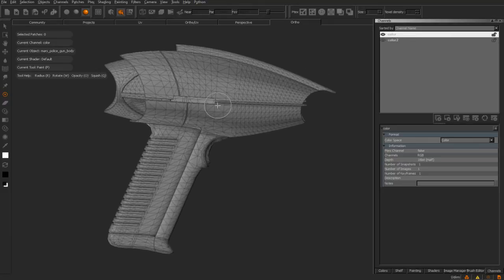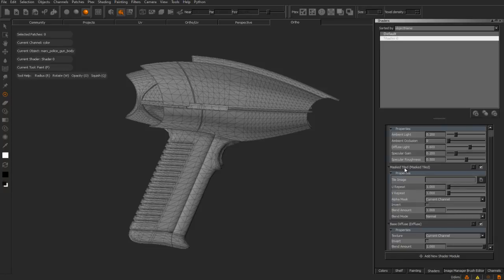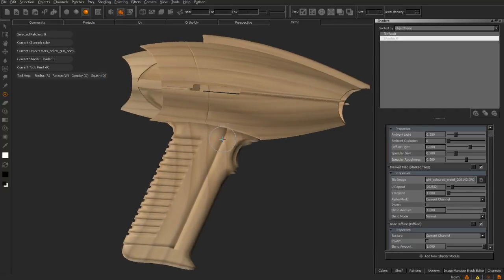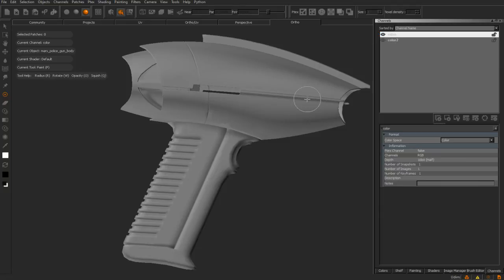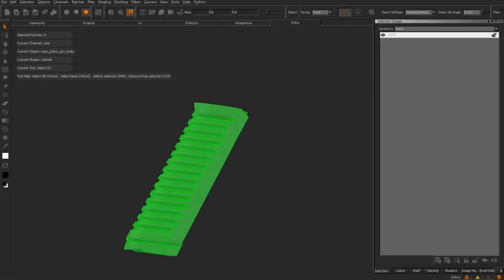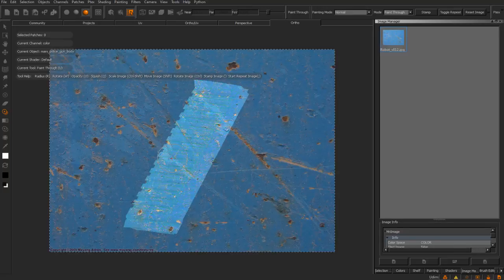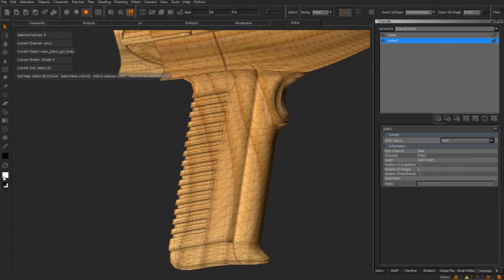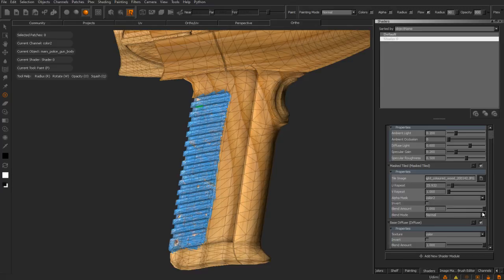Mari 1.3 | Tiled Textures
(Fixed Audio) Artists can quickly cover large areas with repeating textures and are offered fine control as to how and where this is applied.